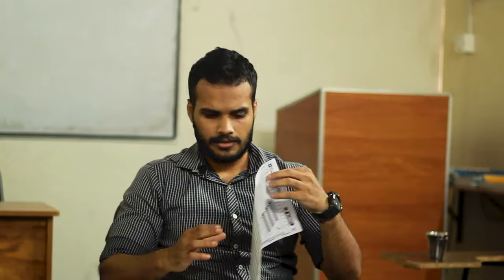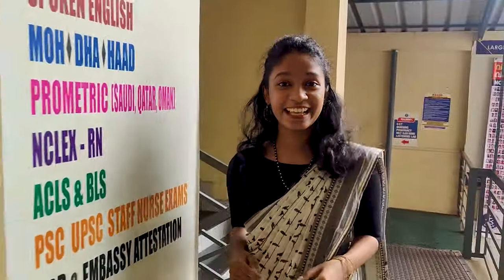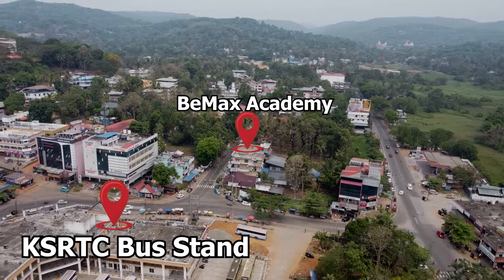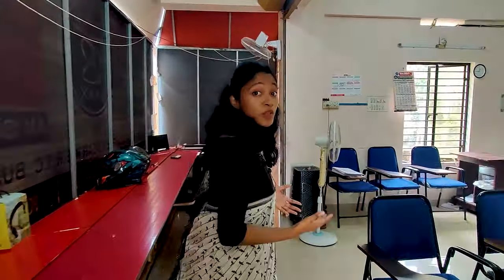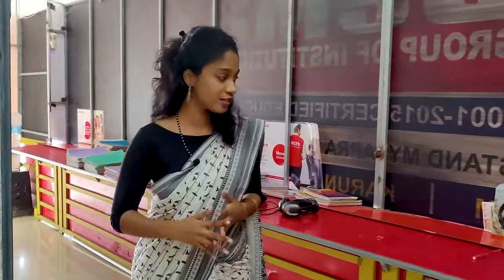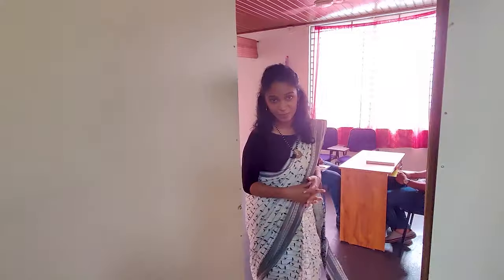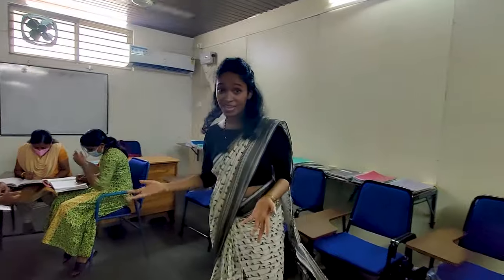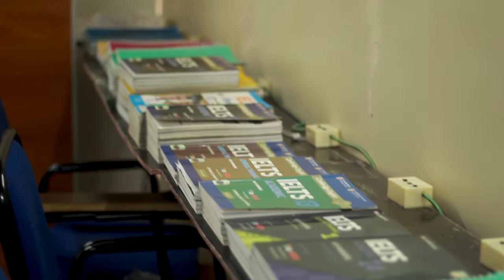BEMAX - PATHANAMTHITTA BRANCH TOUR | IELTS BASICS | IELTS പഠിക്കാം BeMax- നൊപ്പം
Branch tour-Bemax Pathanamthitta IELTS Department.
Get your desired IELTS  score with Bemax.
*IELTS Coaching@ Bemax
✅FREE ANDROID & IOS MOBILE APPLICATION
✅ONLINE & OFFLINE CLASSES
✅FREE "SPECTRA" & "ROOTS" CLASS
✅FREE MONTHLY CENTRALIZED MOCK TEST
✅FREE WEEKLY MOCK TEST
✅INDIVIDUAL ATTENTION